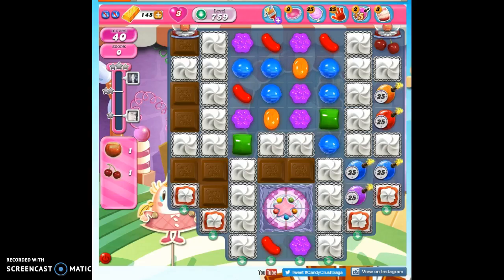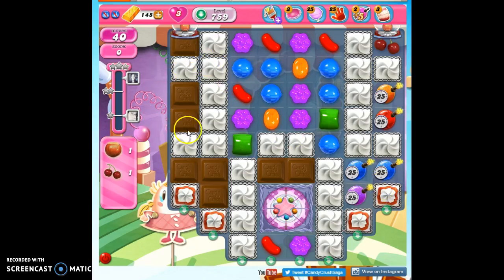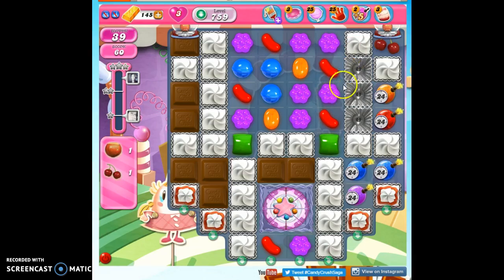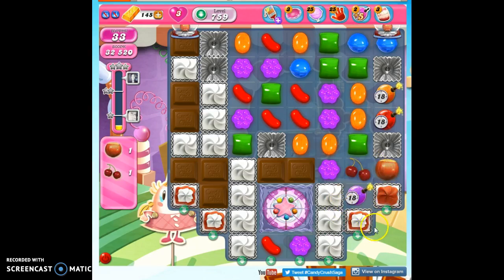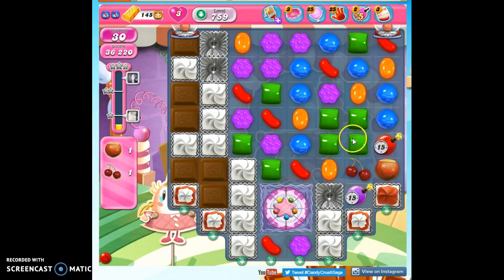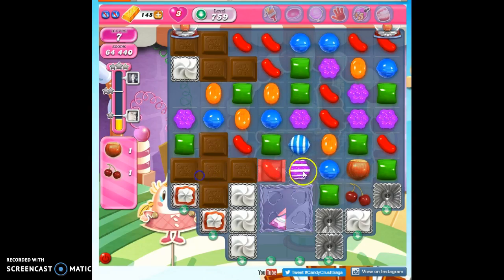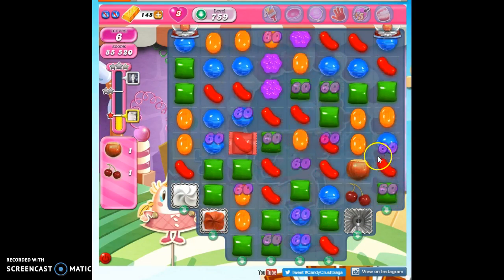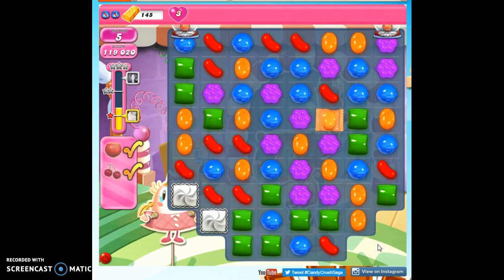Candy Crush Level 759 help w/audio tips, hints, tricks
with help for Timed Candy Crush Level 759, walkthrough with audio, 1 star, 0 boosters.